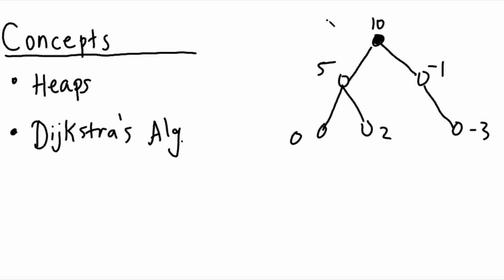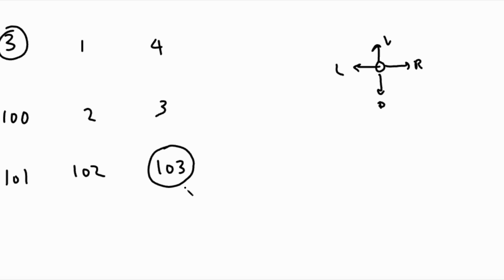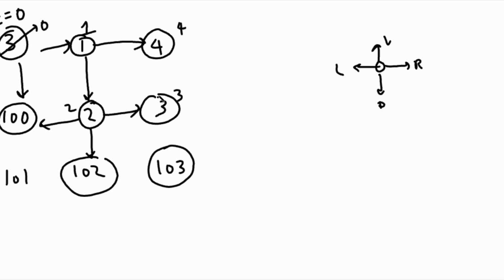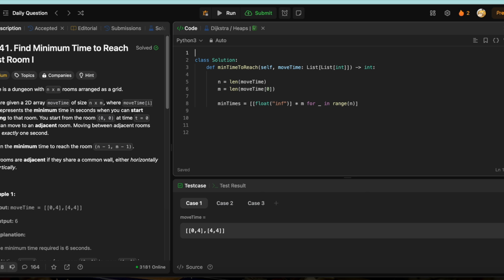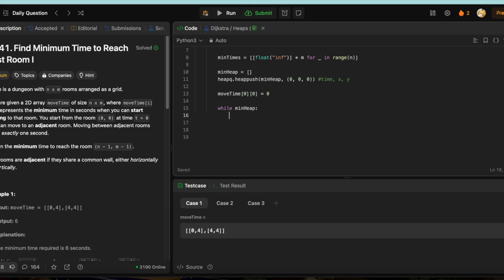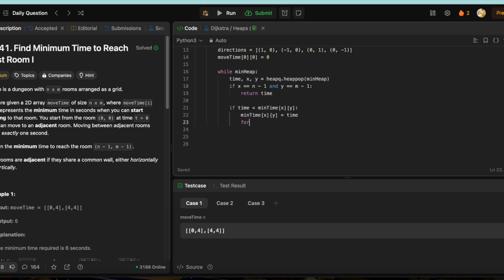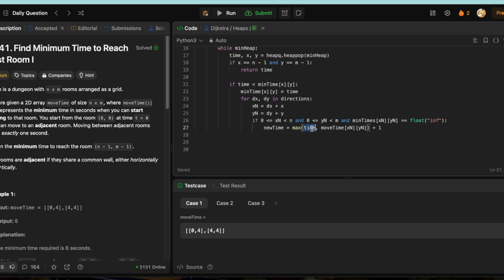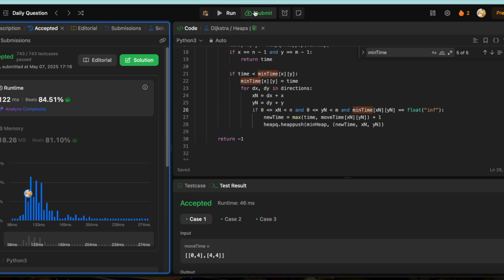LeetCode 3341. Find Minimum Time to Reach Last Room I